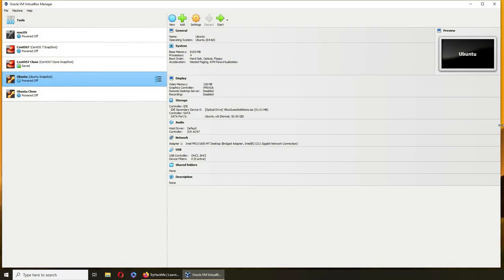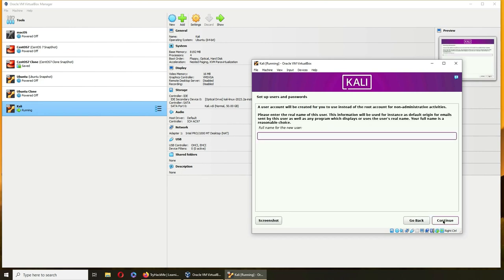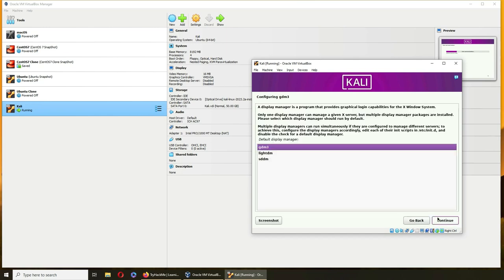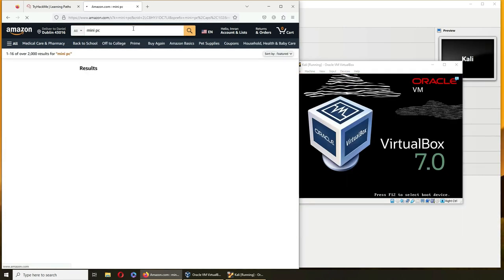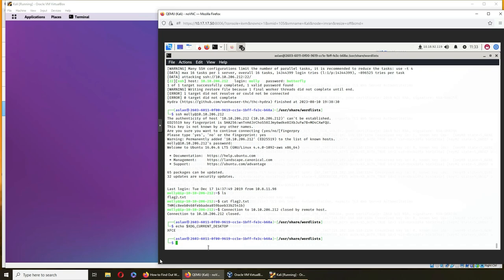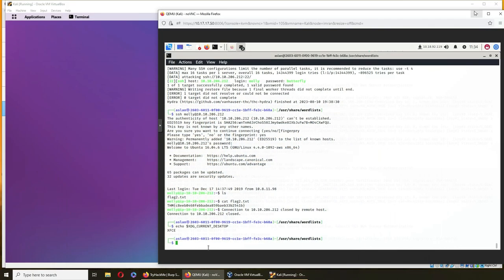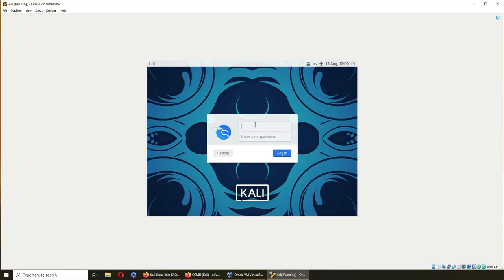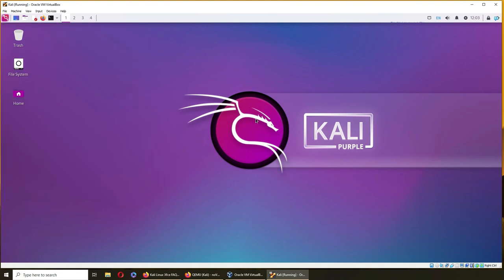Linux Purple Installation A very TRIAL & ERROR Video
1. Download Kali Linux

    Visit the Kali Linux Downloads Page:
        Navigate to the official Kali Linux downloads page.

    Select Your Version:
        For most standard users, the "Kali Linux 64-bit (Installer)" is appropriate. There are also versions specific to ARM devices, virtual machines, and other platforms.

    Download the ISO File:
        Click on your chosen version to begin downloading the ISO image.

2. Create a Bootable USB Drive

    Download Rufus (for Windows users):
        If you're using Windows, download Rufus, a tool to create bootable USB drives.

    Insert USB Drive and Launch Rufus:
        Plug your USB drive into your computer.
        Open Rufus and select your USB drive from the "Device" dropdown.
        For "Boot selection", choose the Kali Linux ISO file you downloaded.
        Click "Start" and wait for the process to complete.

Note: If you're using Linux, you can use the dd command to create a bootable USB. However, be cautious with this command, as selecting the wrong drive could erase your data.
3. Install Kali Linux

    Restart Your Computer:
        Reboot your computer and access the boot menu (this often involves pressing F12, F2, Esc, Del, or another key during startup, depending on your computer's manufacturer).

    Select Boot from USB:
        In the boot menu, choose to boot from the USB drive on which you installed Kali Linux.

    Start Kali Linux Installation:
        When presented with the Kali boot screen, choose "Install" or "Graphical Install" for a GUI-based installation.

    Follow Installation Steps:
        Choose your language, location, and keyboard layout when prompted.
        Set your hostname (computer's name) and domain name (if applicable).
        Create a user and set a password.
        Partition your disk. For newcomers, the "Guided - Use entire disk" option is usually suitable.
        Follow the remaining prompts to complete the installation.

    Finish Installation:
        Once the installation process finishes, remove the USB drive and reboot the computer.

    First Boot:
        Boot into Kali Linux, log in using the credentials you set up during the installation, and begin setting up your environment or tools as needed.

Important: Kali Linux is a distribution designed for penetration testing and security tasks. While it's a powerful tool, it's essential to use it responsibly and ethically. Ensure that you have explicit permission for any penetration testing you perform. Always stay informed about local regulations and laws.